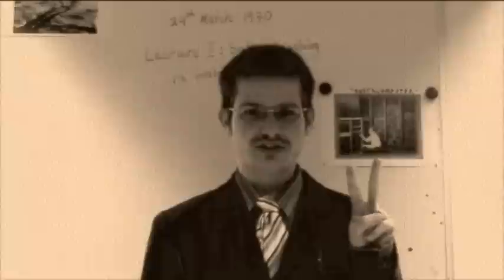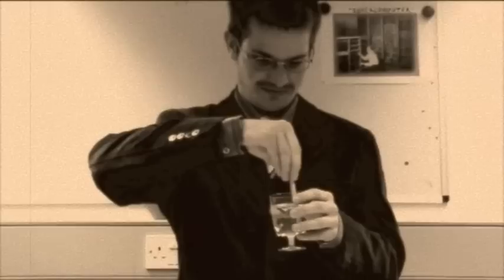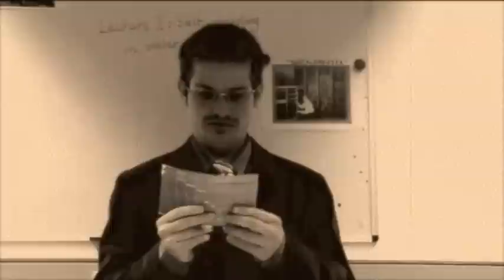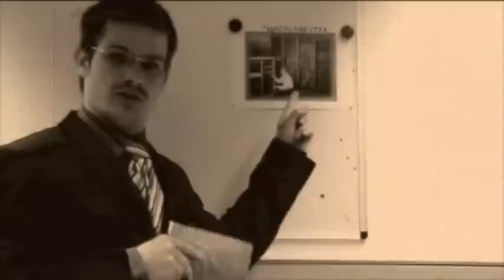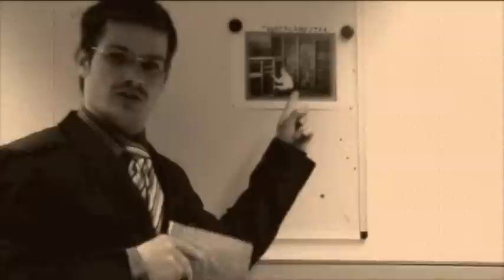George's 1970 salt dissolving lecture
- In this original footage from 1970 George shows that even then it was possible to dissolve salt in water and study the process on the nanoscale. 40 years on George junior (otherwise known as Jiri) is a PhD student studying the same process at the London Centre for Nanotechnology at University College London.